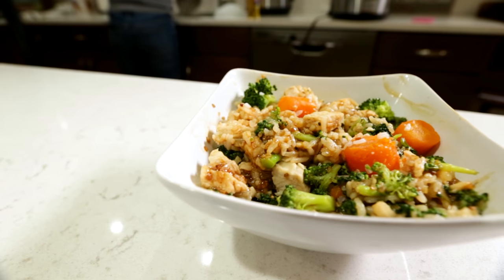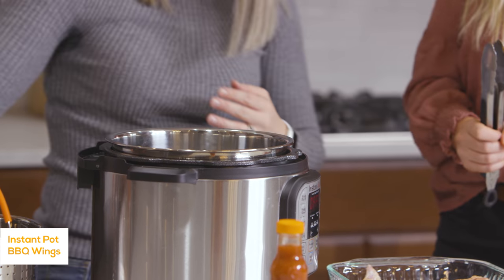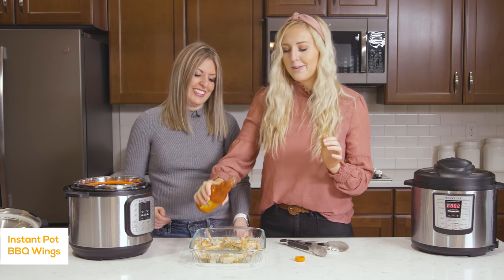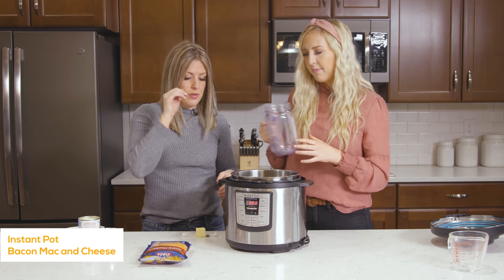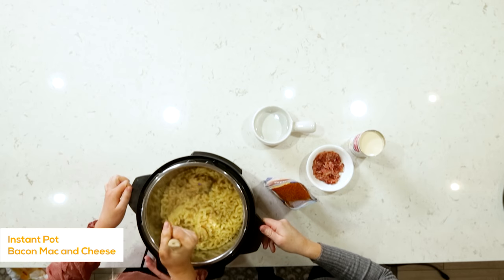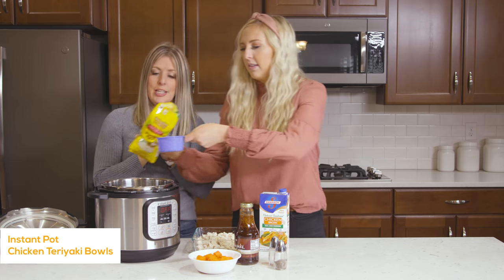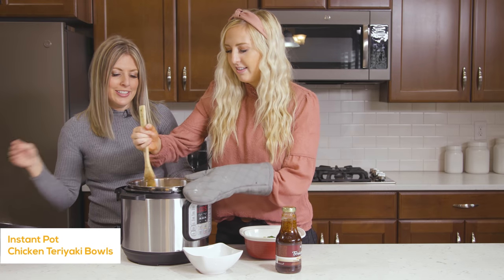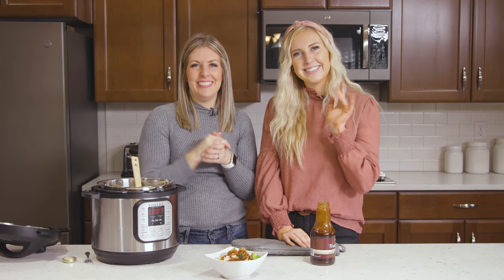3 EASY and AFFORDABLE Instant Pot Dinner Ideas - Instant Pot Recipes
We are all about easy meals, but making them affordable is even better! These 3 recipes are a breeze to throw together, and taste delicious!
We have 1 Instant Pot Keto recipe, one loaded with carbs, and the other a healthy dinner idea!

I would love to hear what kind of recipes or dinner ideas you want to see! Hope you have a good Monday and stay warm!

Find the recipes below:

Instant Pot BBQ Wings:
Ingredients:
3 pounds chicken drums or wings
1/2 tablespoon seasoned salt
1 cup water
Favorite Buffalo Sauce

Directions:
Toss chicken wings with seasoned salt.
Pour 1 cup water into inner pot of pressure cooker. Place rack or steamer basket inside instant pot.
Place seasoned wings on rack or in steamer basket.
Close the lid and make sure the knob is turned to SEALING.
For Fresh Wings: Cook on high pressure for 10 minutes.
For Frozen Wings: Cook on high pressure for 15 minutes.
Once the cook time is done, turn the knob to VENTING to let the pressure out.
Remove chicken wings from instant pot and place in large bowl.
Pour half the buffalo sauce over the chicken wings and gently toss.
Place the chicken wings on a baking sheet lined with foil and topped with a cooking rack.
Broil chicken wings under high heat for 2-3 minutes per side to crisp up the chicken skin.
Brush the chicken wings with remaining buffalo sauce and serve with ranch dressing.

Bacon Mac and Cheese:
1/2 cup bacon bits
1 pound uncooked macaroni pasta
4 cups water
2 tablespoons unsalted butter
2 teaspoons salt
1 (5-ounce) can evaporated milk
2 cups shredded cheddar cheese

Directions:
Add the pasta, water, butter, and salt into the Instant Pot.
Close the lid and turn the knob to SEALING. Cook on high pressure for 4 minutes cook time
When time is done, turn the knob to VENTING.
Remove lid and stir in the evaporated milk, cheeses and black pepper.
Using the sauté setting, cook for about 4 minutes or until the cheese had melted, stirring frequently.
Stir in bacon and serve warm
Garnish with additional bacon if desired

Chicken Teriyaki Bowls:
1 pound boneless skinless chicken breasts, cooked
salt and freshly ground black pepper , to taste
2 cups uncooked Jasmine rice
2 1/2 cups low-sodium chicken broth (or water)
1 cup carrots
1 head fresh broccoli , chopped into florets
2 cups teriyaki sauce

Directions:
Add rice and 2 1/2 cups of water (or chicken broth) to the bottom of the instant pot. Spread into a single layer, making sure the rice is covered with water.
Add the cooked chicken and carrots to instant pot, nestling it on top of the rice.
Secure the lid, and set the valve to SEALING.
Cook on manual or pressure cook, high pressure, for 7 minutes.
Once the Instant Pot timer beeps, quick release the pressure by turning it to VENTING.
While the mixture cooks in your Instant Pot, cook your broccoli.
Fluff rice with a fork and add broccoli into the pot with the rice.
Spoon servings into bowls and top with desired amount of teriyaki sauce.